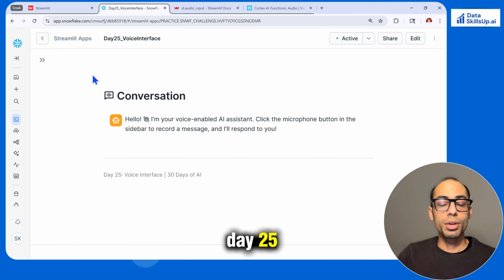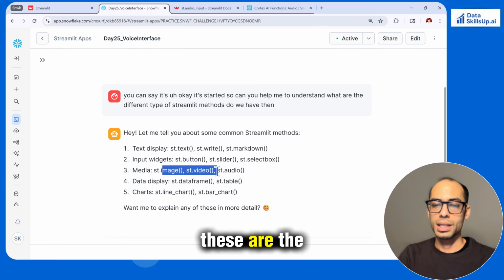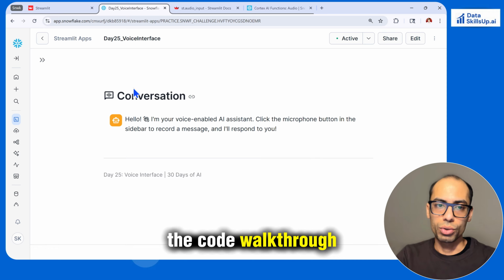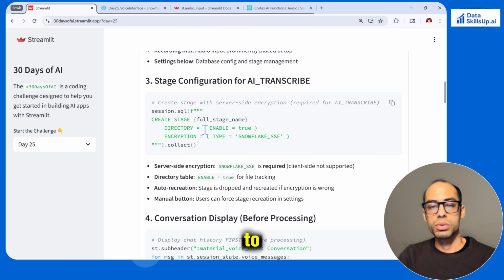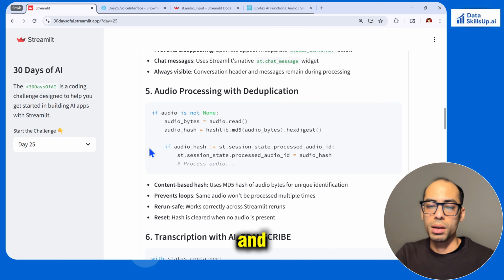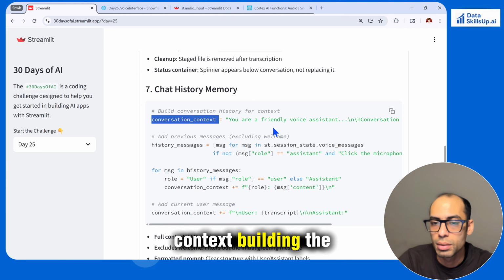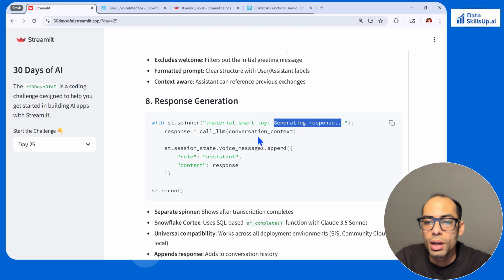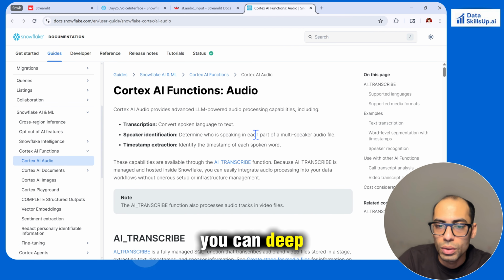Build a Voice-Enabled AI Assistant 🤖🎙️ | Day 25 | Voice AI Assistant (Streamlit + Snowflake)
Today, we take a big step forward and build a voice-enabled AI assistant.

Instead of typing, you can simply talk to the AI.
The AI listens, understands your voice, remembers the conversation, and replies with a smart answer — just like a real assistant.

How voice-based AI apps work
How speech is converted into text
How AI remembers past conversations
How real voice assistants are built
How to create a clean voice-chat interface

Timecodes
0:00 - Introduction
0:18 - What you will Learn today
0:39 - Why AI Coding Challenge
1:00 - Demo of the Voice-Enabled AI Assistant
3:01 - Code walkthrough to build Voice-Enabled AI Assistant
7:33 - More Details Methods/Functions for Audio Input
8:20 - Outcome of Day 25 of AI Coding Challenge
8:36 - What you will learn tomorrow

👉 Resources
Day 25 challenge guide:

St.audio_input : Display a widget that returns an audio recording from the user's microphone.

AI_TRANSCRIBE is like  a very smart listener that turns speech into written words
Once it’s text, AI can understand it easily.